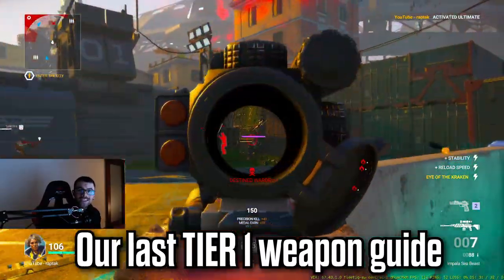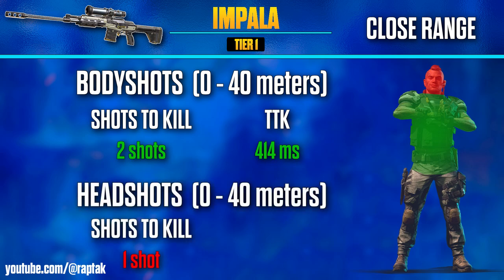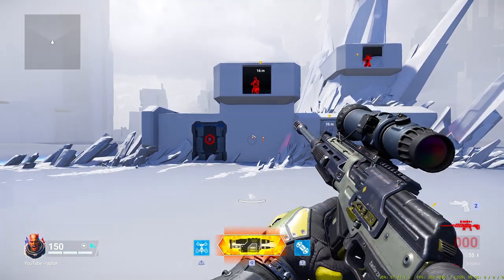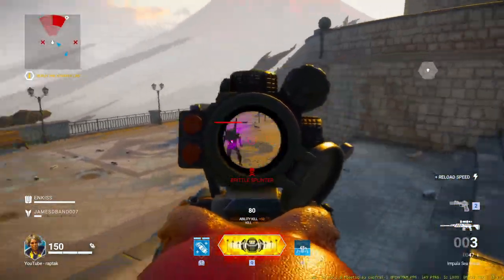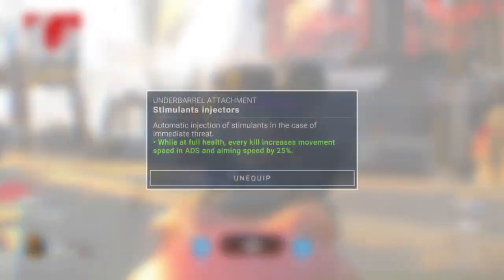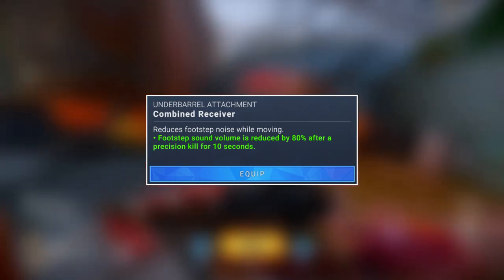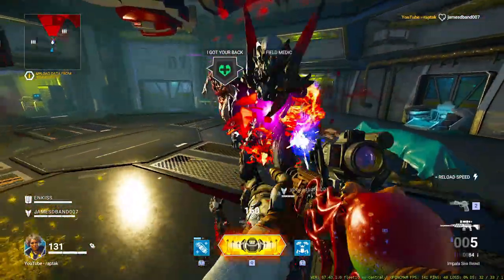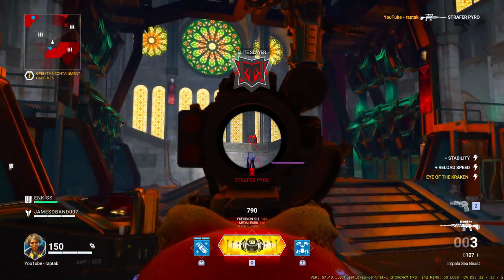The BEST PvE Sniper, yet the WORST PvP Sniper - Tier 1 Impala (Shatterline)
Do you guys enjoy the Tier 1 sniper, the impala? Let me know what y'all think in the comment section below!

This is my Weapon Guide series, where we'll be diving into every single weapon, attachment, and mods in Shatterline as well as the best loadouts for them.

And in this video we talk about the tier 1 sniper impala's best loadouts for PvP and PvE, best attachments, and stats you can't find anywhere else!

Chapters:
Intro 0:00
Rate of Fire 00:28
Damage 00:42
Close Range Damage: 0:55
Long Range Damage 1:34
Recoil 2:22
Handling 2:46
Movement 3:18
Magazine Capacity 3:39
Mods 3:54
Attachments 4:52
PvE Build 7:14
PvP Build 8:05